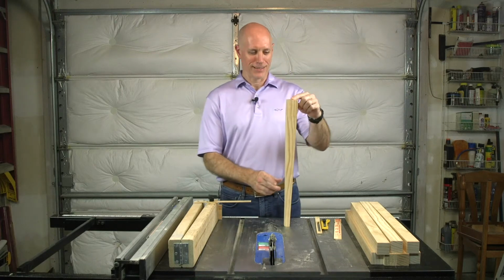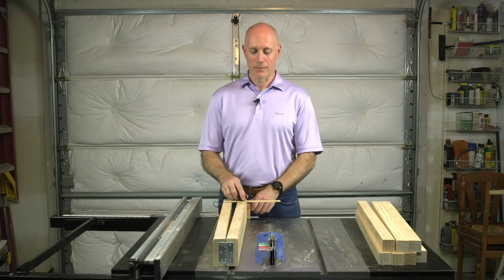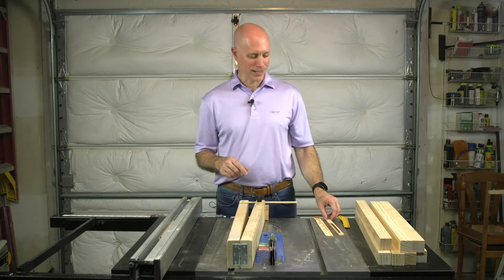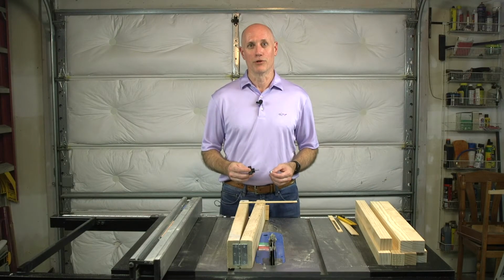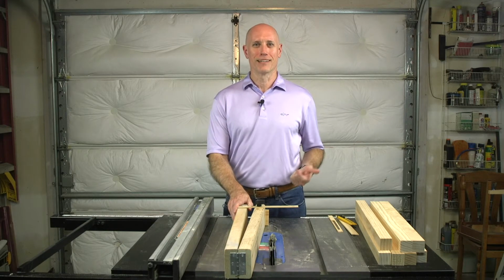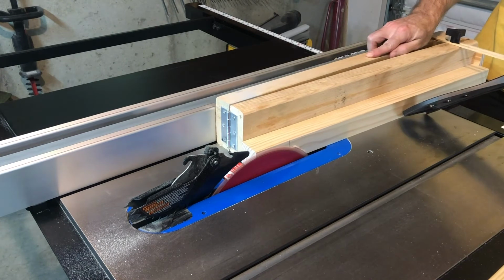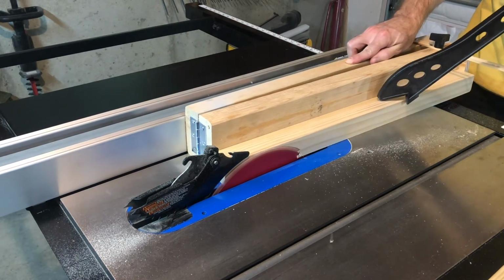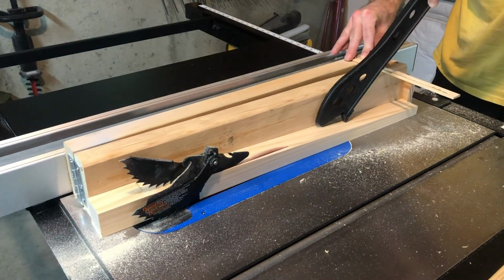How To Make Tapered Wood Legs for Woodworking Projects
Making tapered legs for tables is easy to do with a simple inexpensive jig that you can make in about 20 minutes.  This jig will help you make professional looking cuts quickly and easily for your woodworking projects.